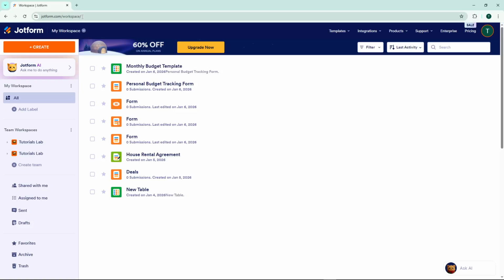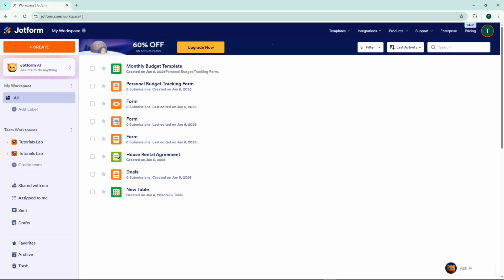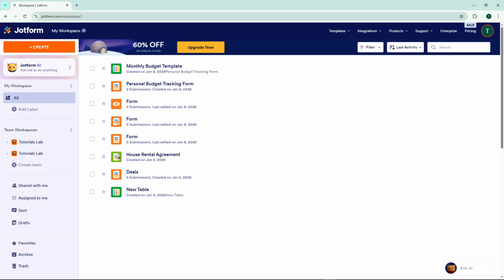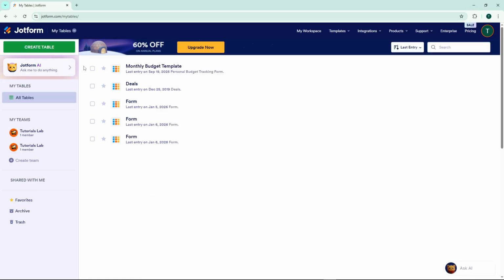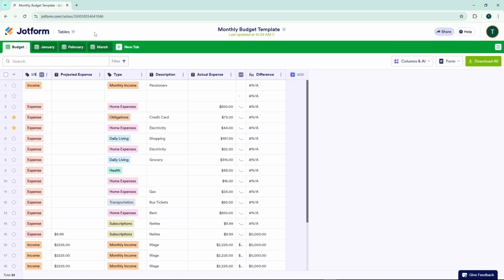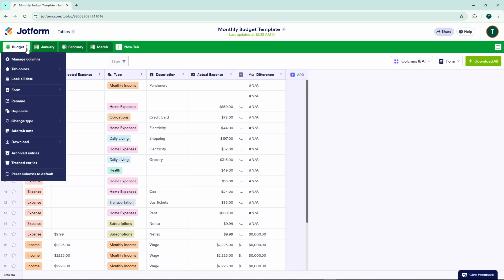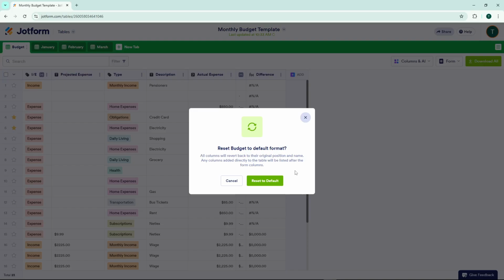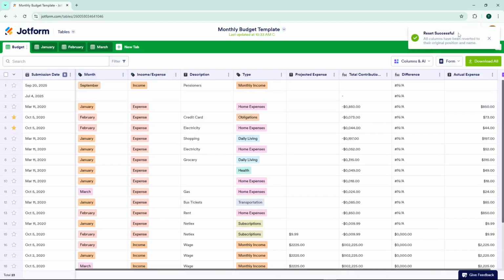How To Reset Jotform Tables To Default View (Tutorial 2026)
Along the way, you'll learn how to reset Jotform tables default view, restore Jotform table to original view, Jotform tables reset layout tutorial, revert Jotform table display settings, change Jotform tables back to default, setup Jotform table initial view, Jotform form tables default layout, how to get default Jotform table, reset Jotform table column order, Jotform tables default view guide, restore original Jotform table display, put Jotform table back to standard